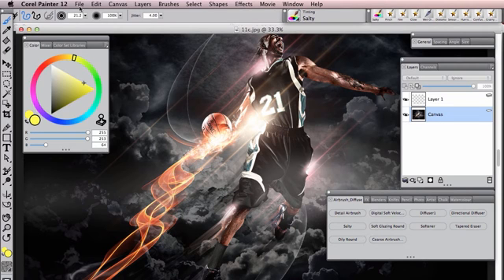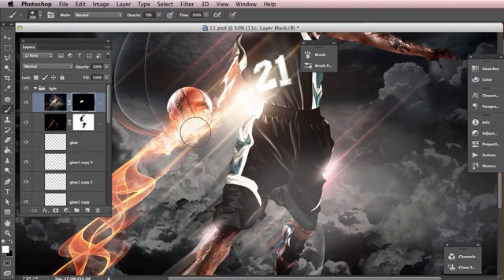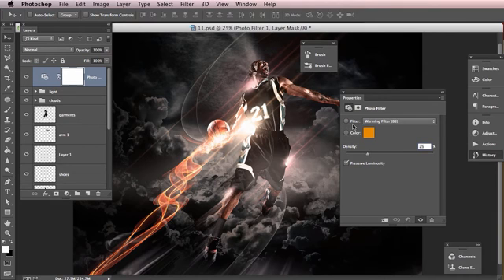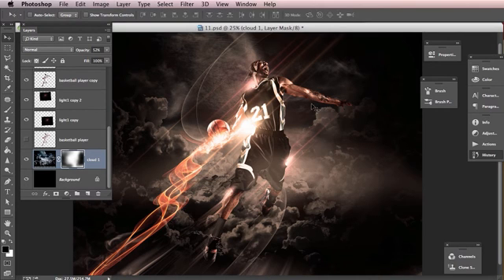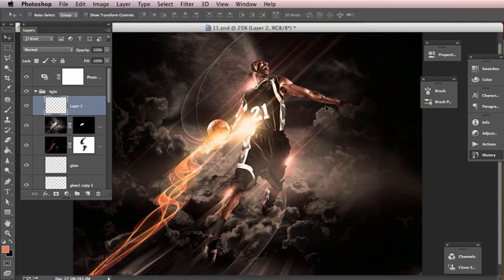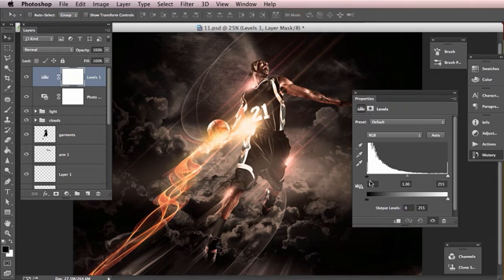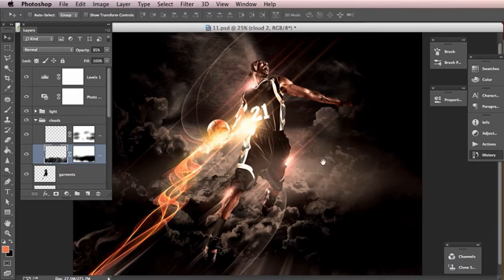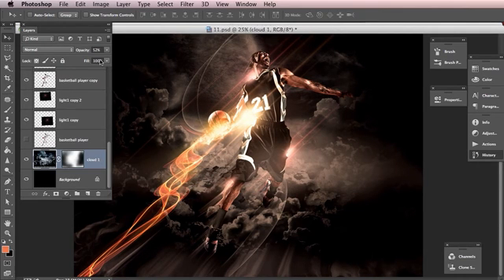Photoshop Tutorial Creating Powerful Lighting Effects Vol.12